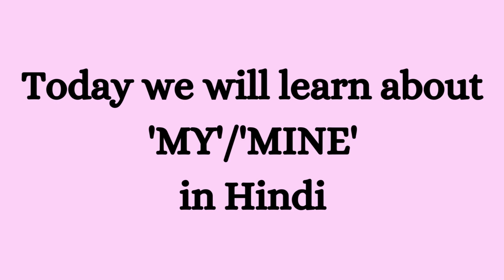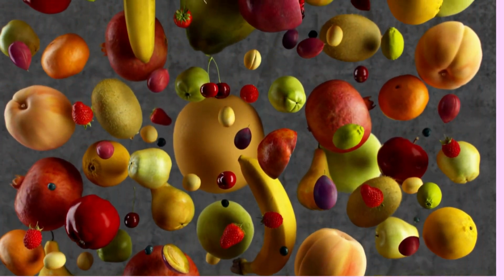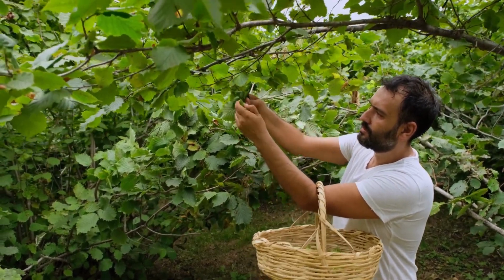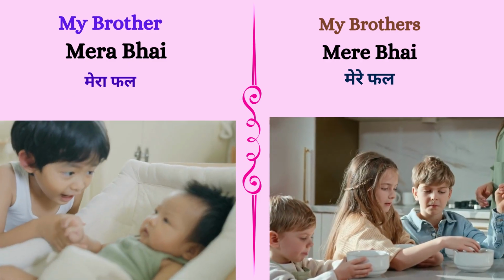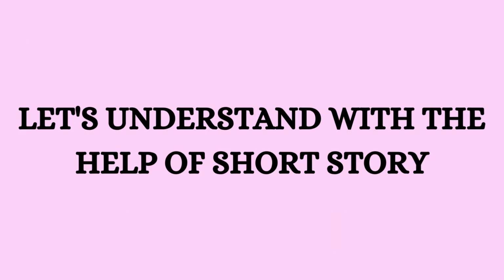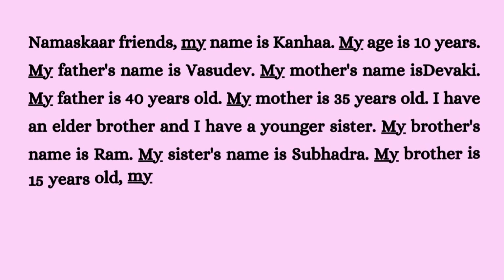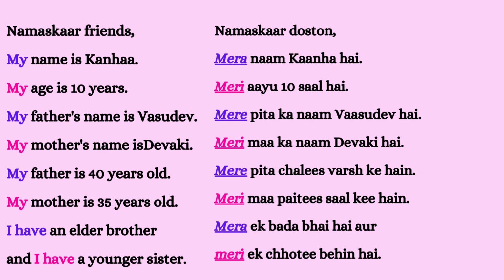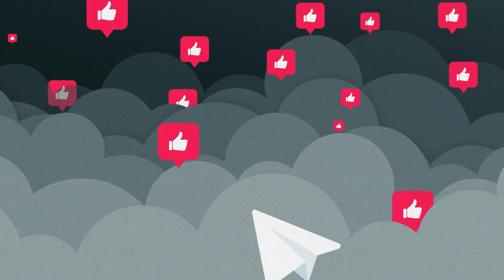Master Learn HINDI Possessive Pronoun "MY" in Just Minutes FAST! With Practice Sheet!" hindi Vid#88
In this video:

Learn Hindi quickly with our easy lesson on possessive pronouns! In this video, we’ll focus on how to say 'MY' in Hindi, an essential part of your vocabulary for effective communication. Whether you're a beginner or at an intermediate level, this lesson is perfect for enhancing your Hindi skills. By the end of the video, you'll confidently use 'MY' in Hindi and introduce yourself and your family. A practice sheet is included to help reinforce your learning, so let’s get started!

learn skip counting by 10s in Hindi ('there were ten in the bed and little one said' rhyme)